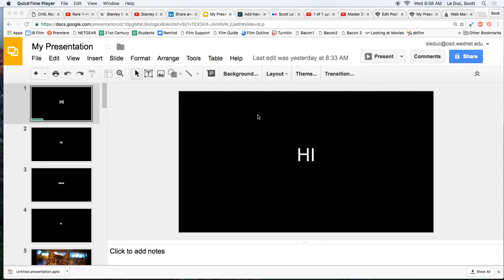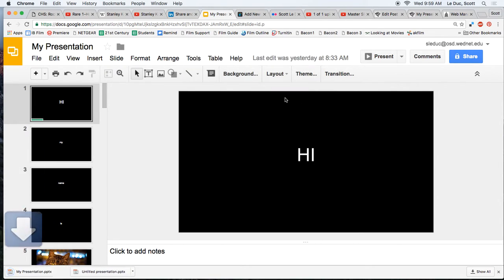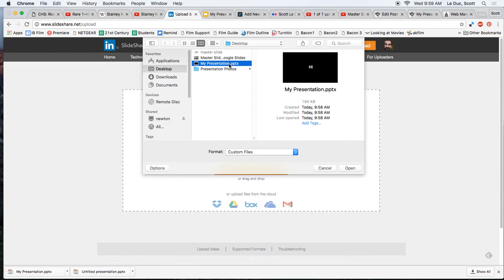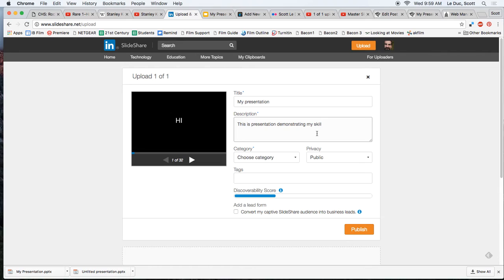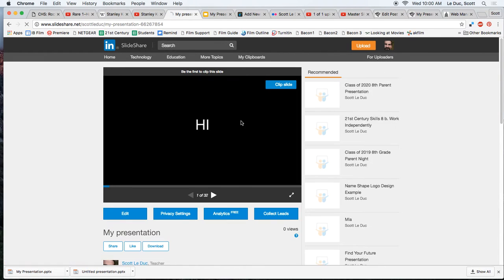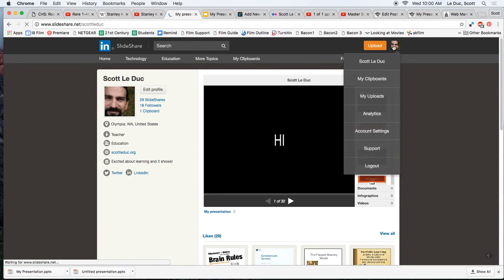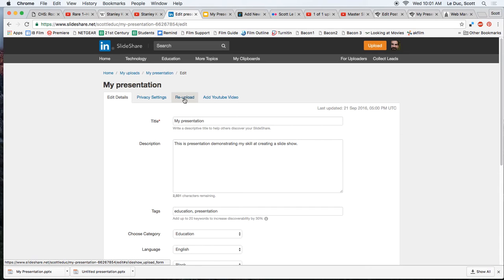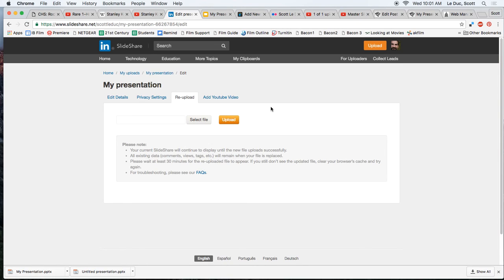Exporting from Google Slides and Uploading to Slideshare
How to download from Google Slides and Upload to Slideshare.net